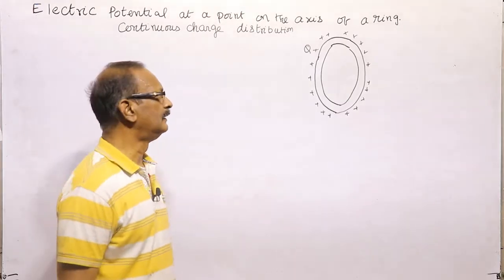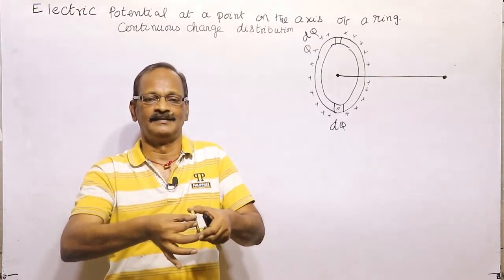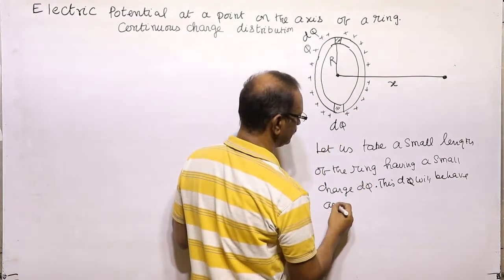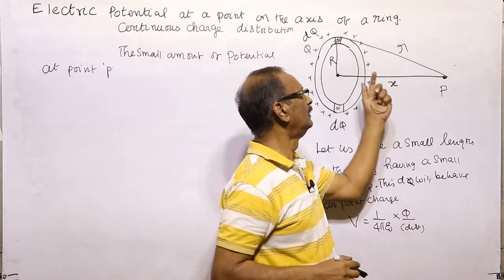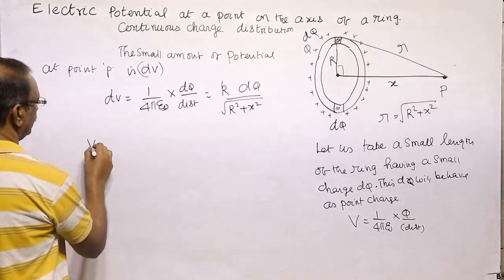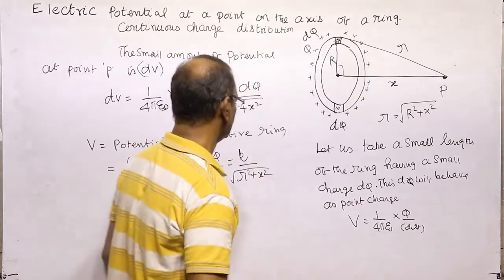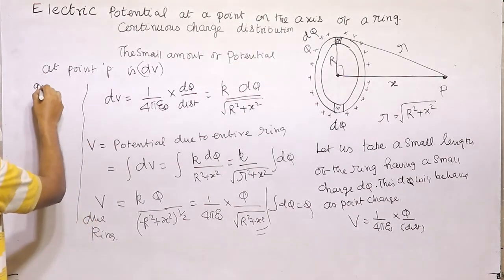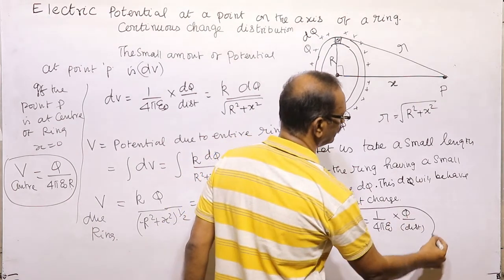19 POTENTIAL ON THE AXIS OF A RING : NEET JEE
Electrostatic Potential : Electric Potential Electric Potential at a point on the axis of a ring : For JEE and NEET.